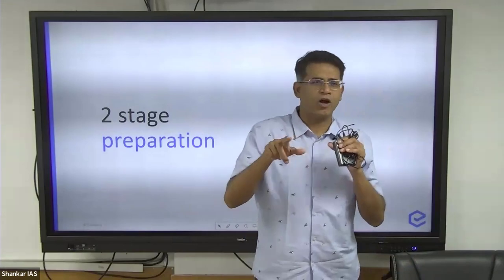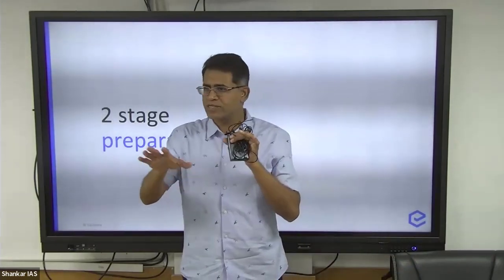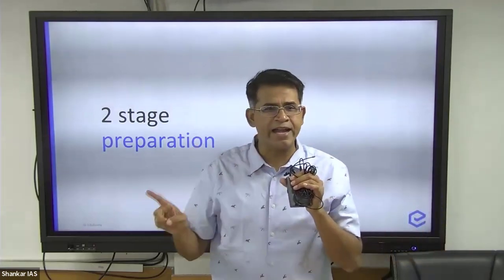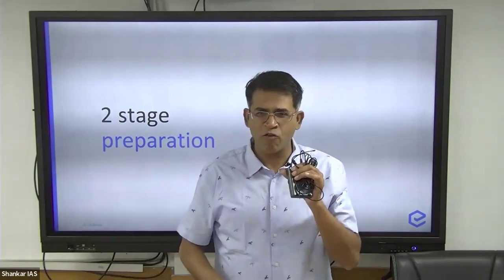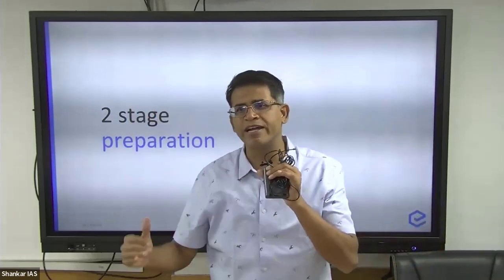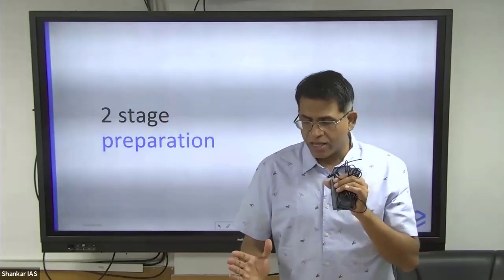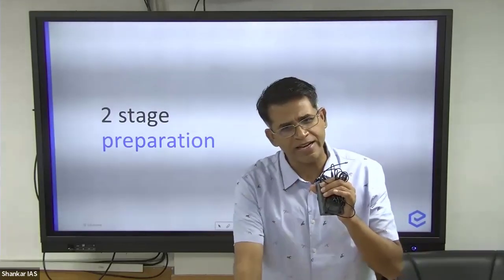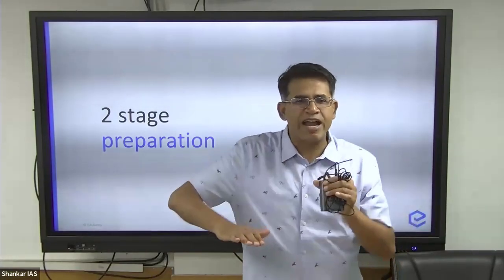Geography Optional 2nd Stage Preparation Strategy | UPSC CSE 2024 | Shankar IAS Academy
In this video, Mr.Shabbir A. Bashir has discussed the foundation level and syllabus completion.